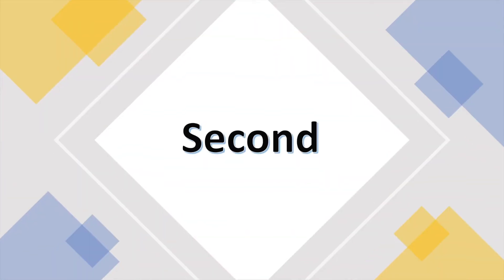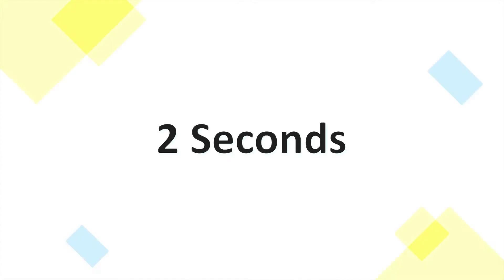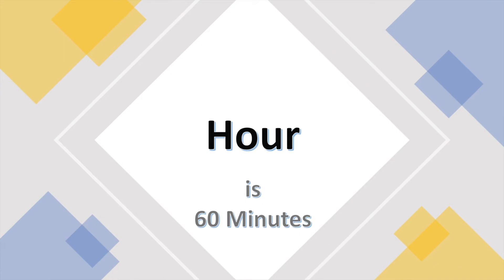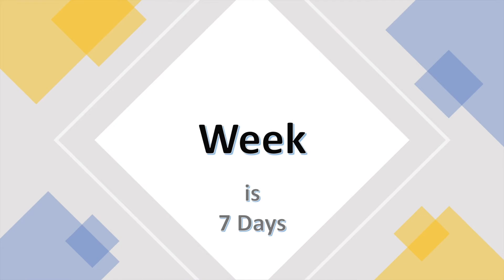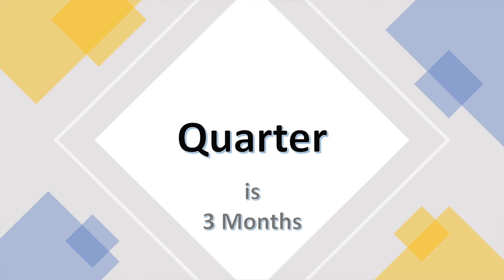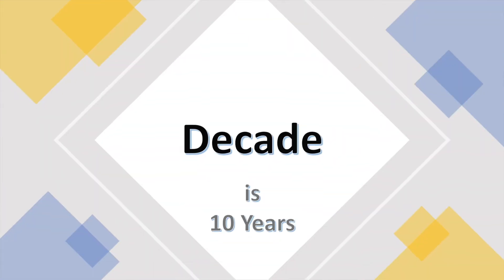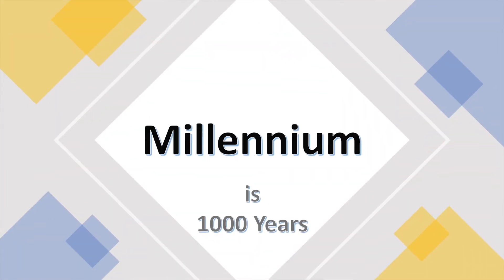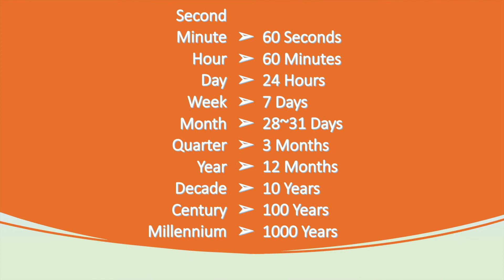Time ( from 'Second' to 'Millennium' )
Let's learn the Time units from 'Second' to 'Millennium'. This clip includes most essential Time units for common use. Best for kids to learn Time unit from 'Second' to Millennium'. Easy and fast learning for kids. Simple and Straight forward. Let's kick start kids learning on Time : 'Second' to 'Millennium'.